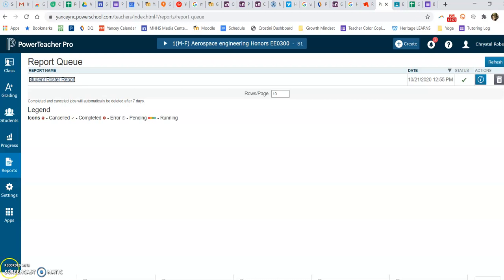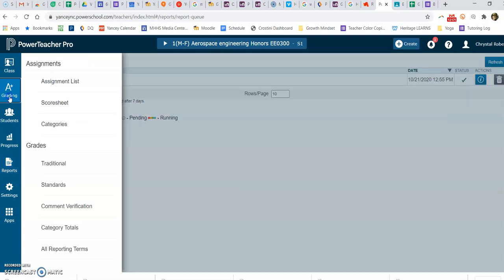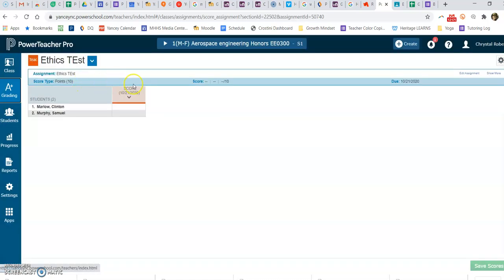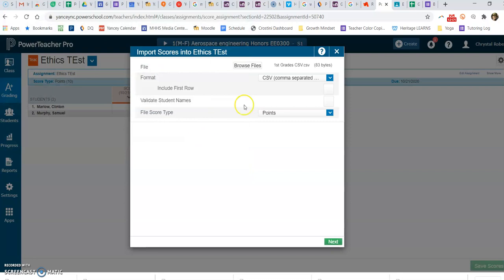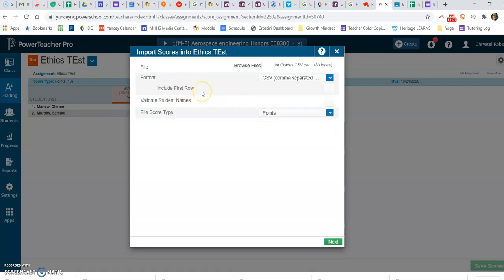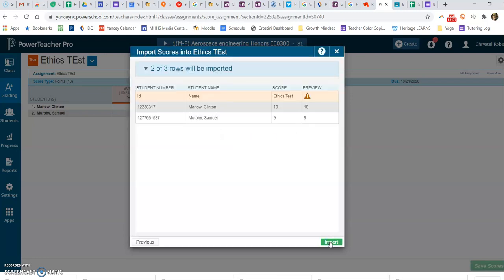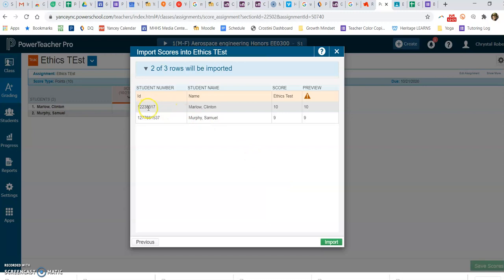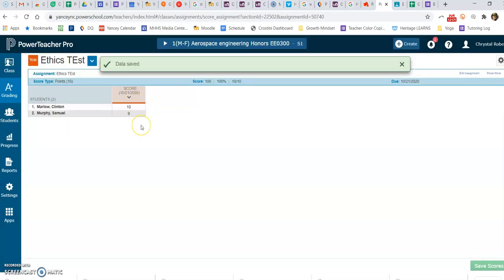Import Grades Step 3